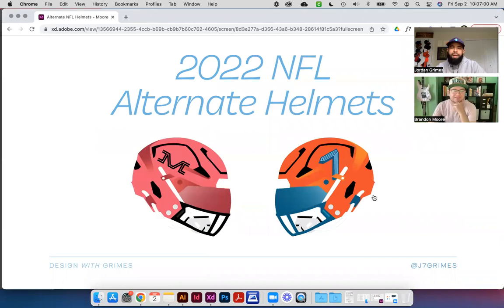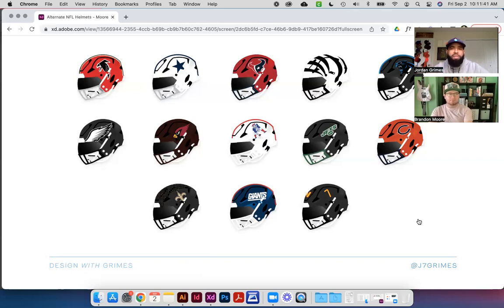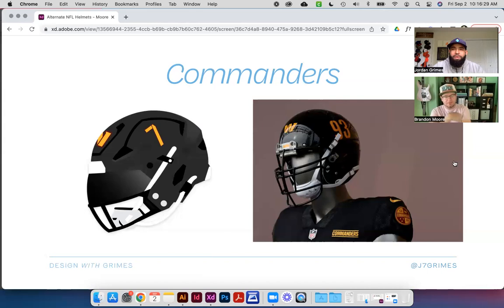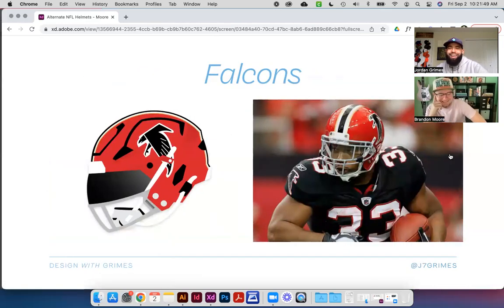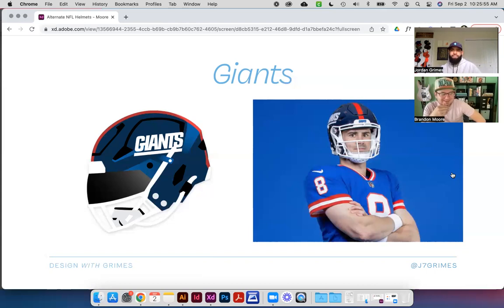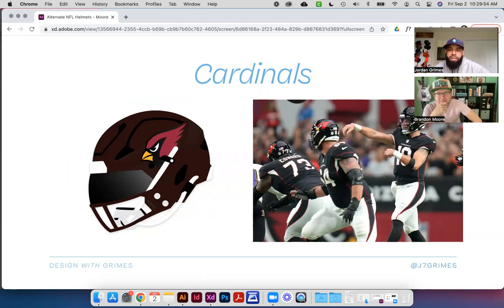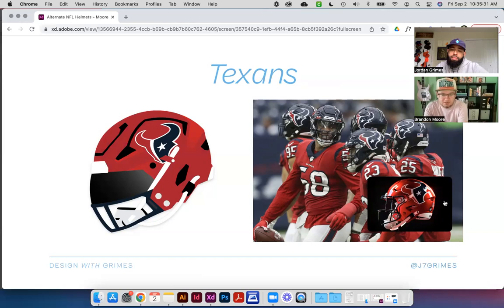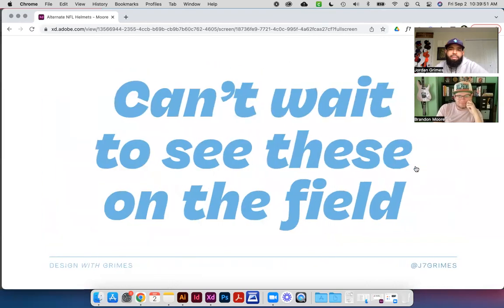Design with Grimes - 2022 NFL Alternate Helmets with Brandon Moore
I catch up with fellow designer Brandon Moore on the 2022 NFL alternate helmets.